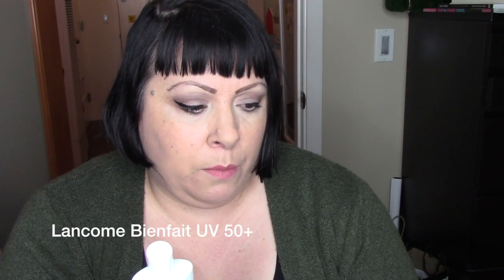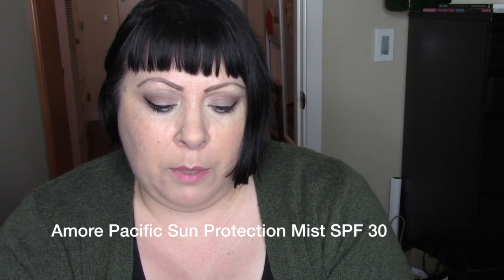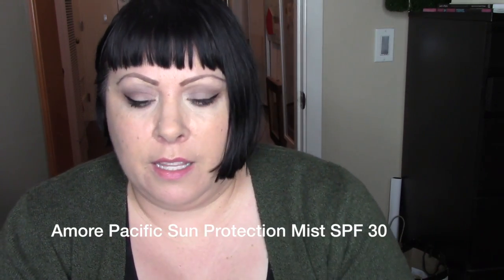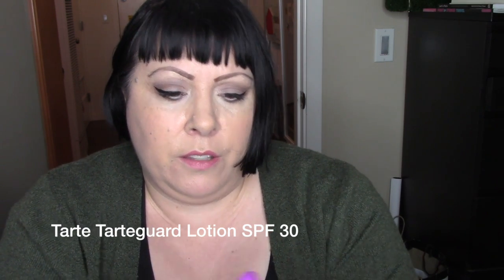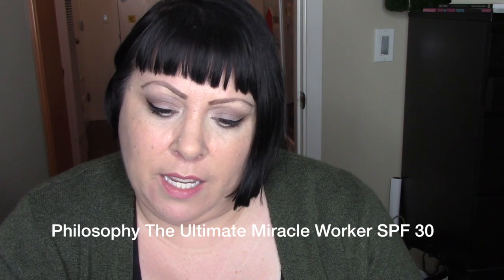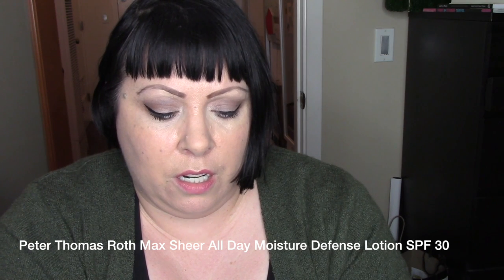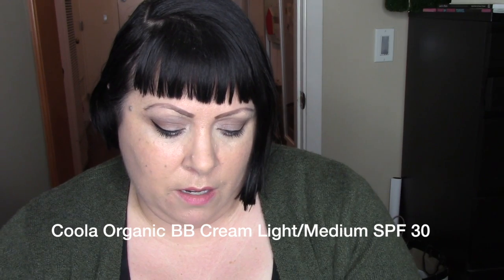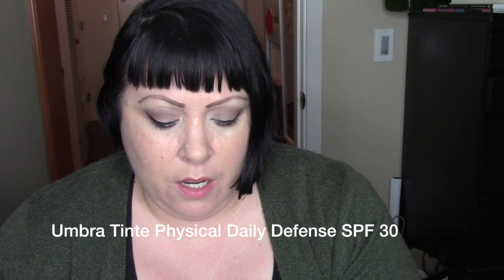Sephora 2018 Sun Safety Kit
This is already out of stock, so hopefully this video isn't too annoying. It's more that I want to share it with you if you aren't aware of it so you can set up a Google alert or keep your peepers especially peeled when March / April rolls around next year.

Sephora US (I'm not sure about the rest of the world) releases a Sun Safety Kit every spring. It typically includes a wide variety of different items including chemical and physical options, BB/CC creams, self tanners and soothing creams if you end up having too much fun in the sun.

Also, every year a generous portion of the price of each bag is donated to cancer research and prevention.

Have you ever purchased this set? What are  your favorite sunscreens? Do you wear it every day?